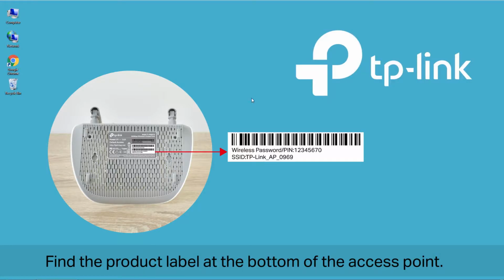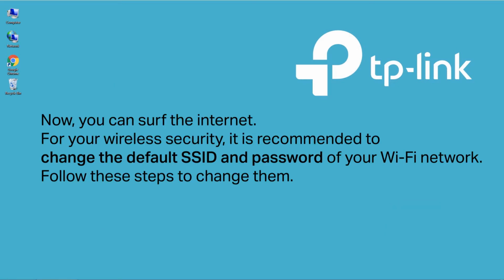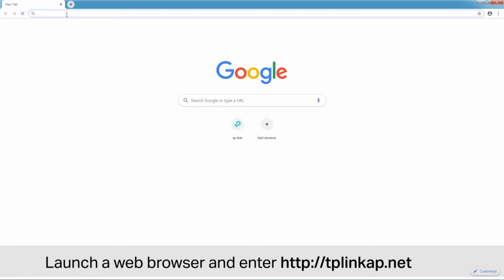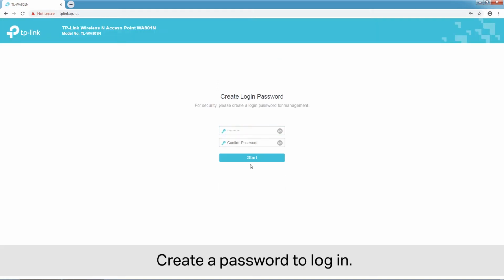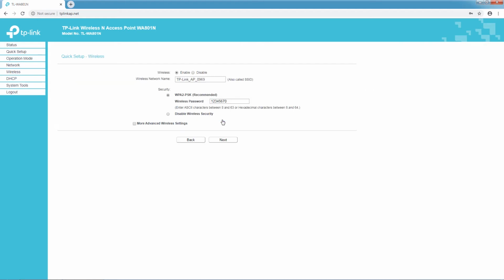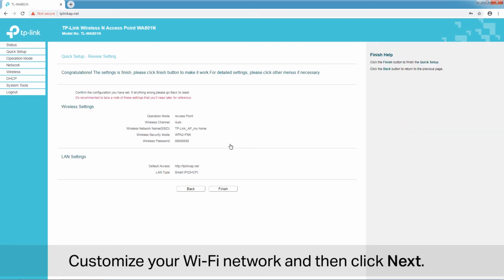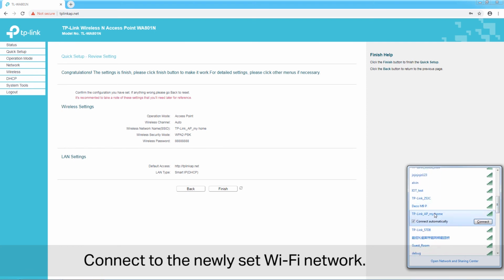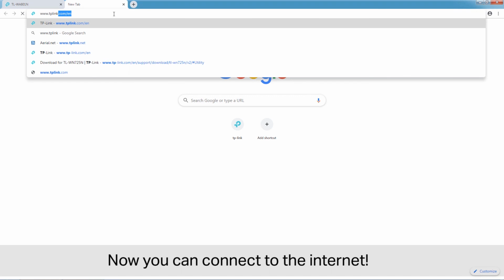How to set up your Desktop AP in Access Point Mode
Simple instruction on how to set up your Desktop AP in Access Point Mode